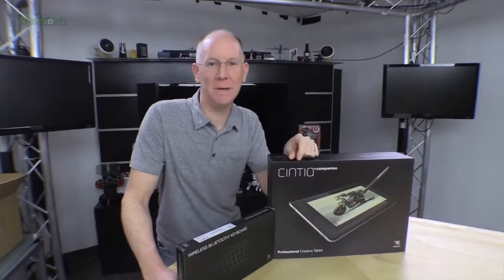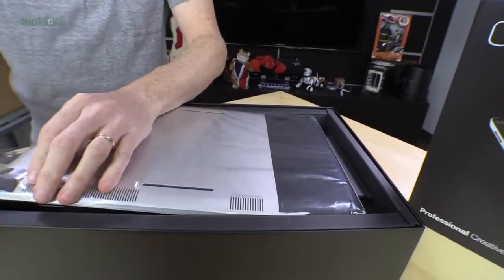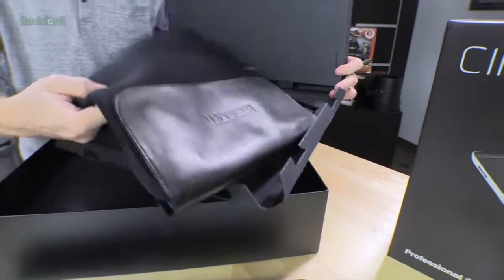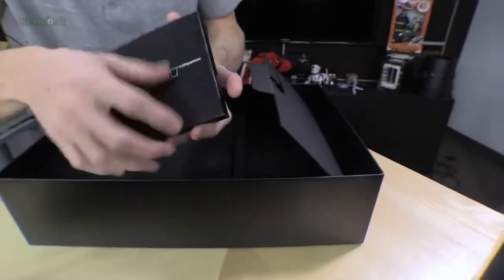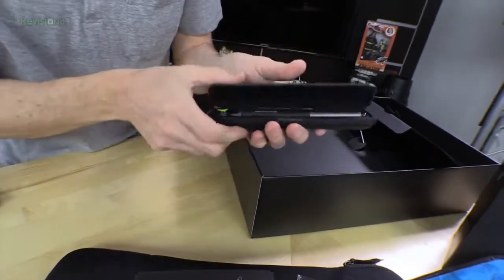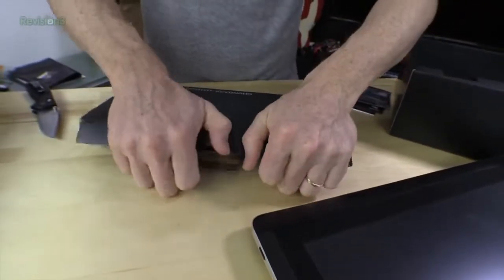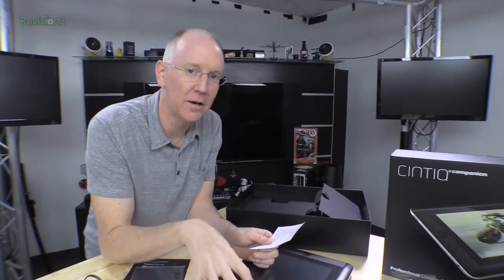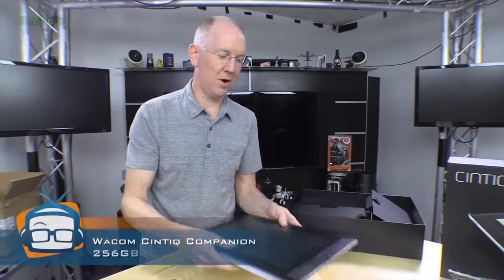Geek Beat Archives Unboxing Wacom Cintiq Companion